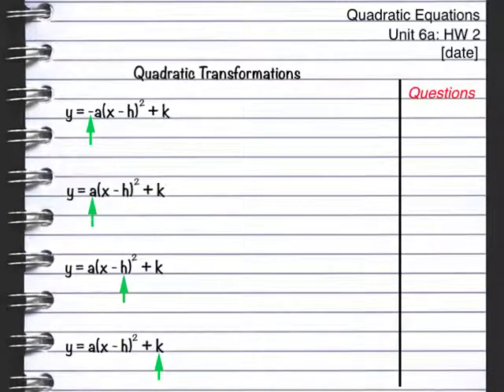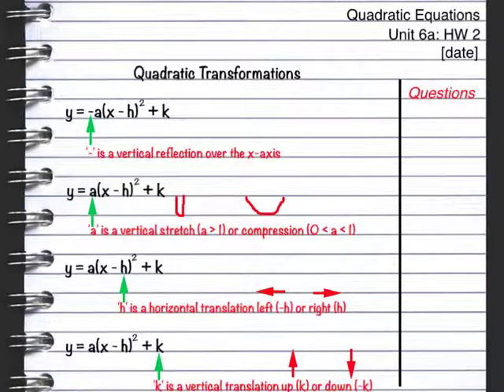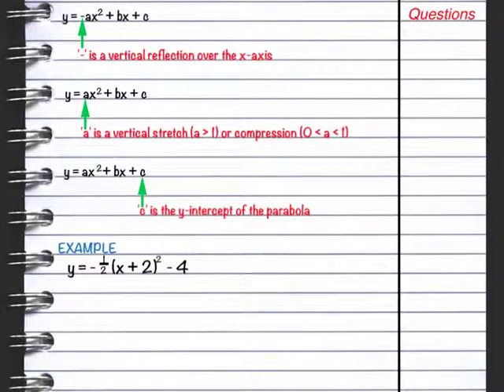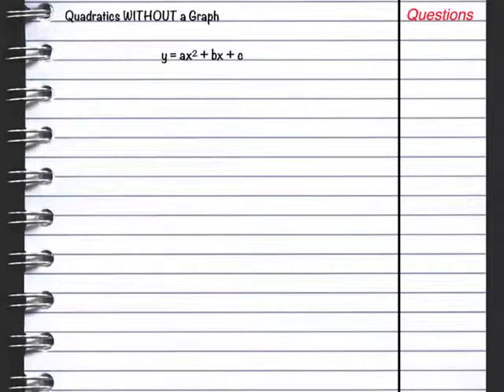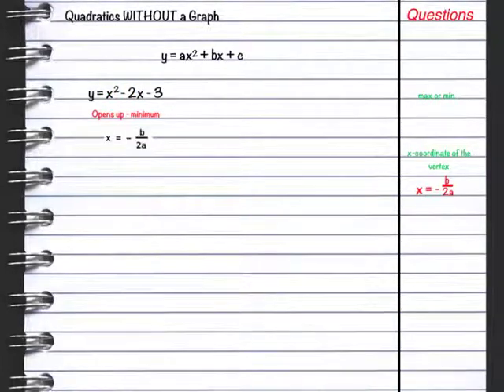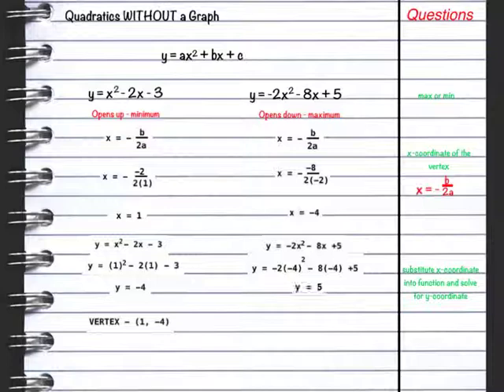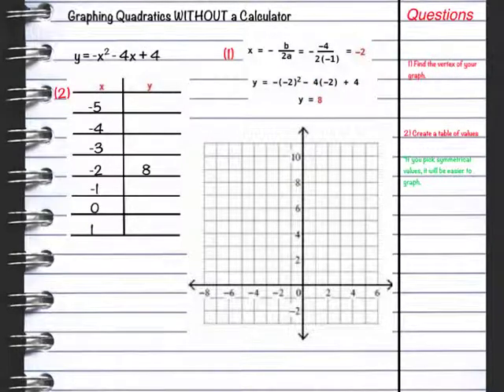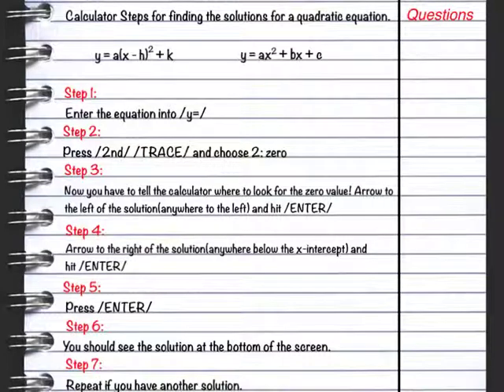Unit 6a: HW 2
How to describe quadratic transformations in vertex form.